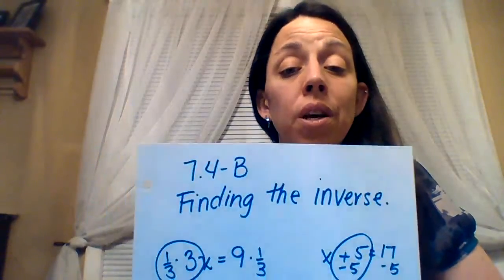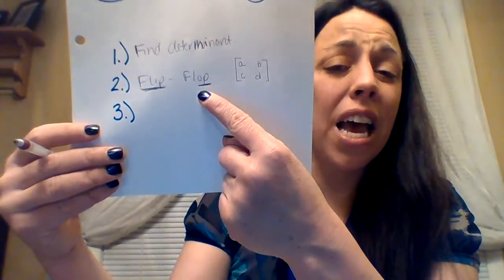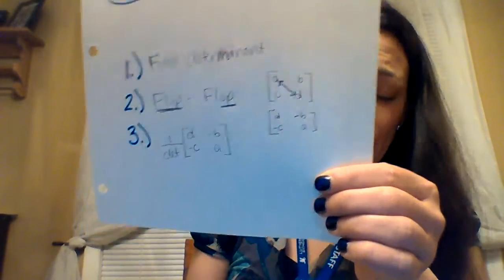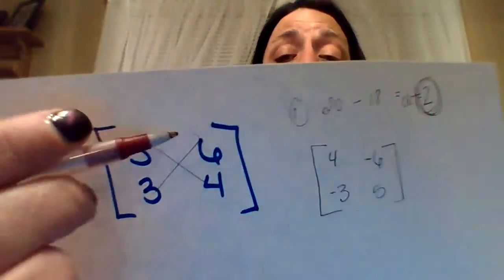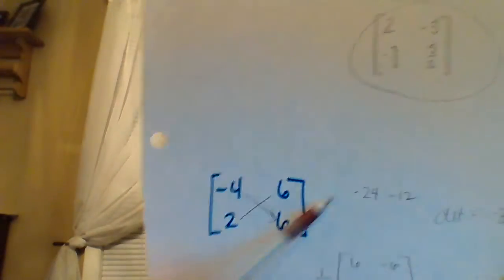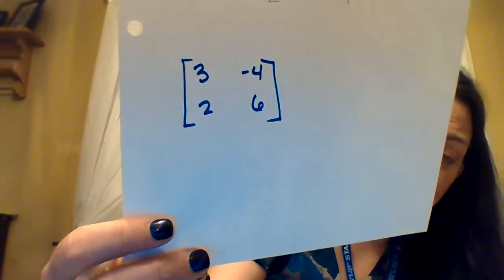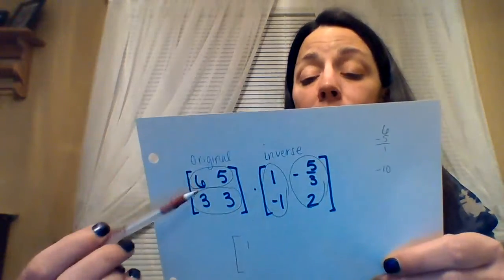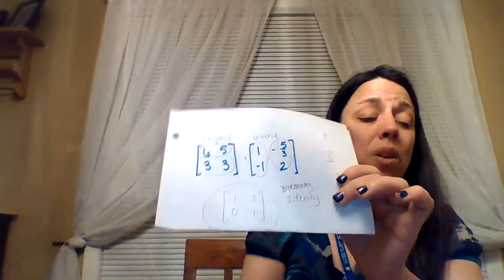Precalc 7.4 B, Finding the Inverse, March 24